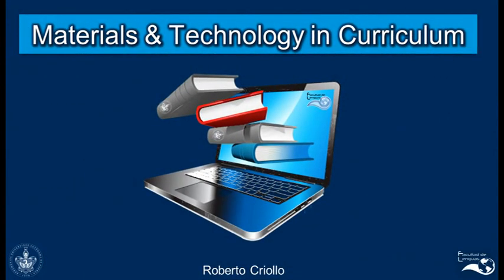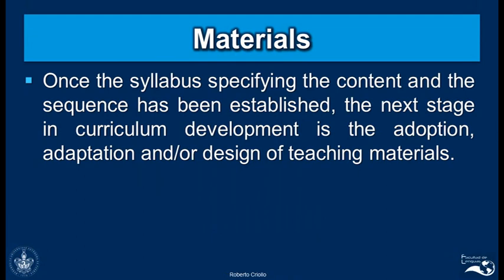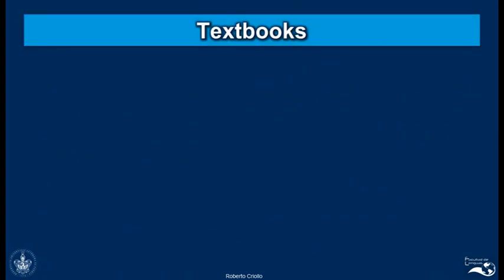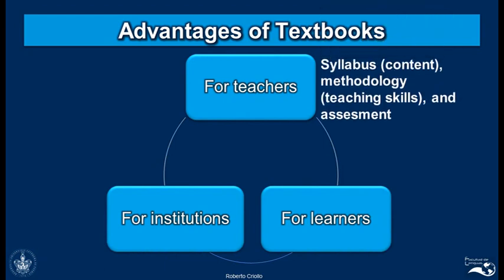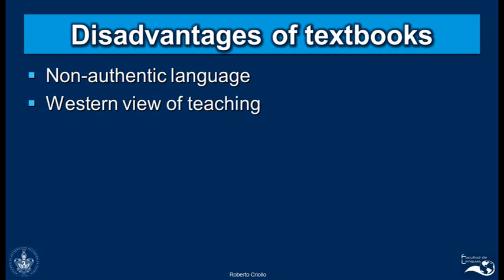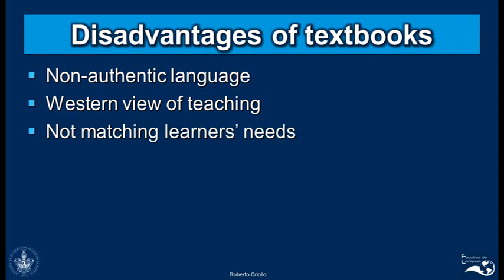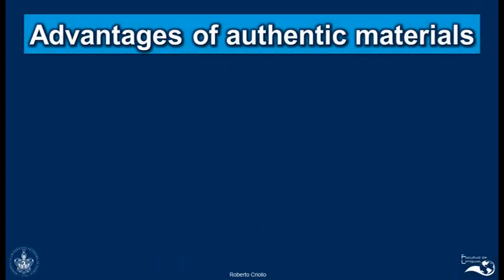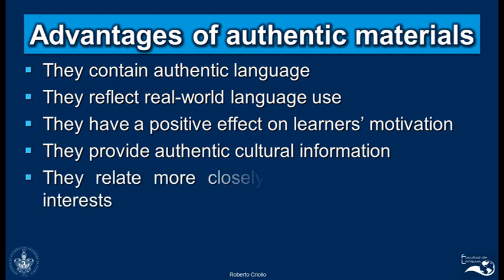Materials and Technology in Curriculum Development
This mini-lesson focuses on textbooks and authentic materials.